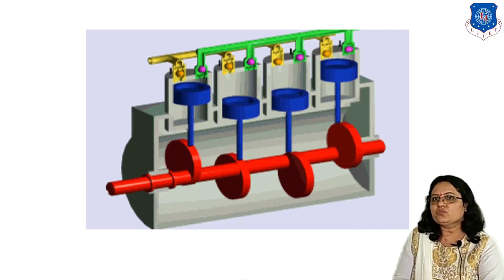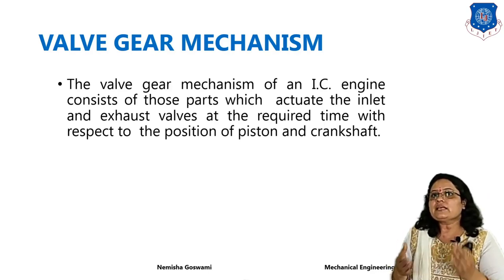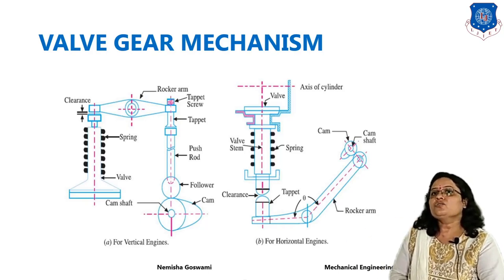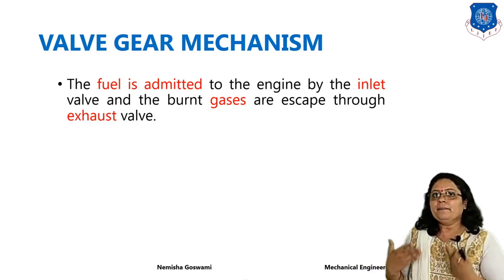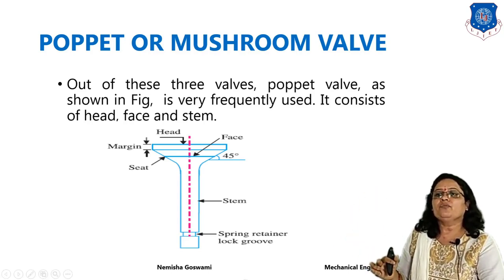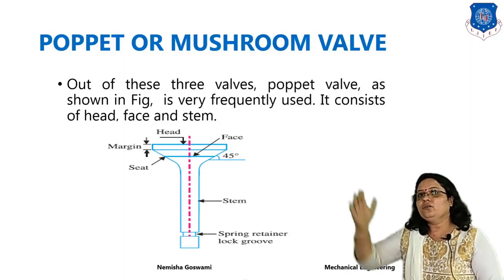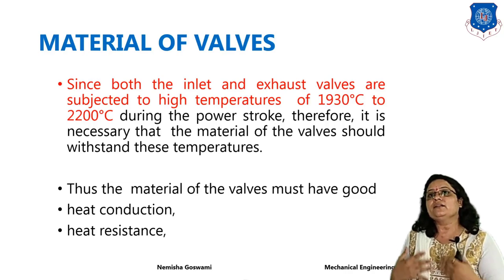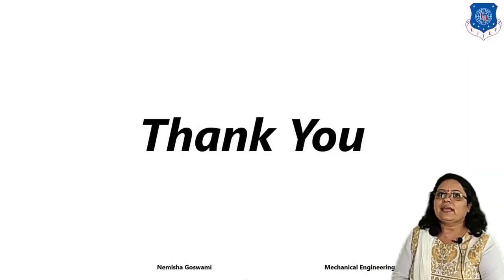L 39 Introduction and Types of Valve I Design of machine elements I Mechanical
Design of machine Elements Lecture Series by Nemisha Goswami
valve
mushroom or poppet valve
valve used in IC engine